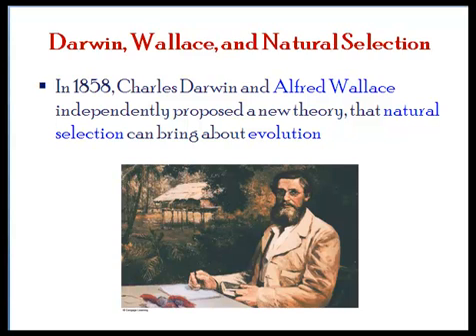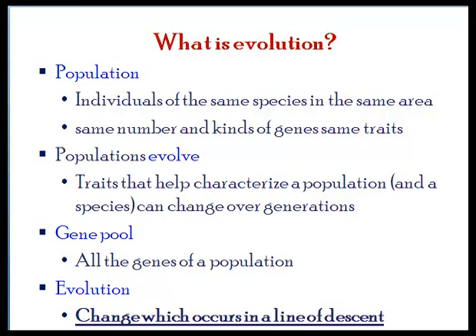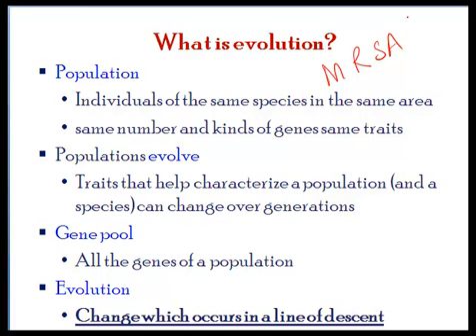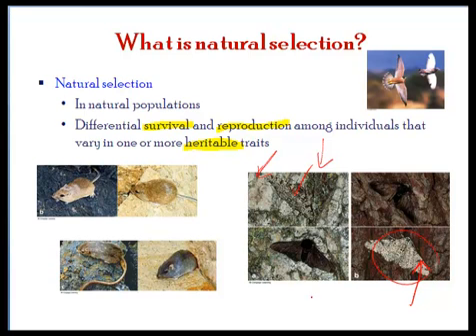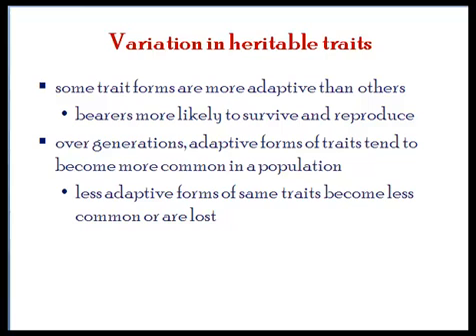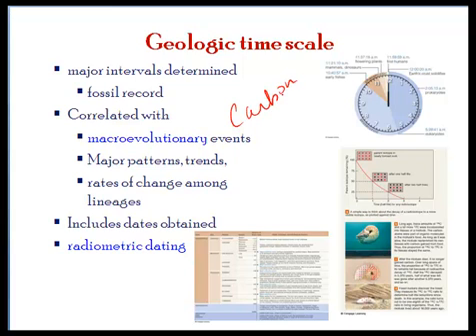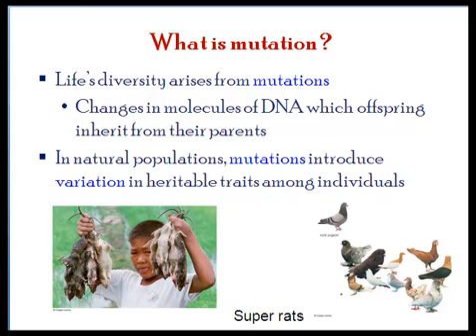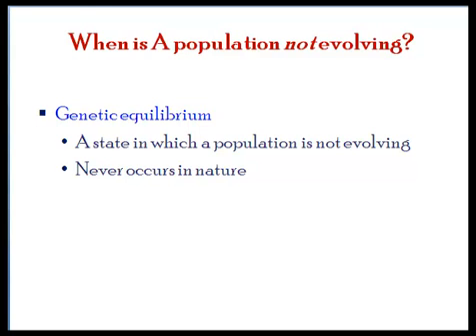7 2 evolution